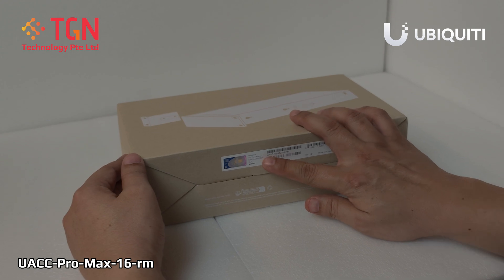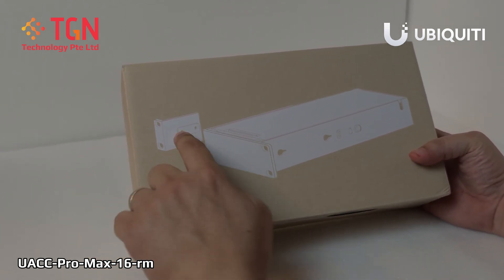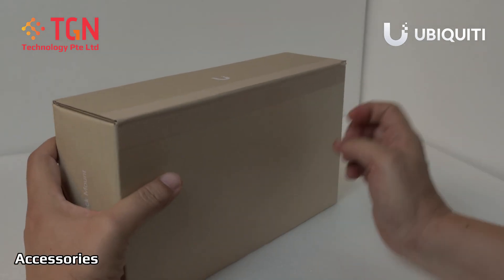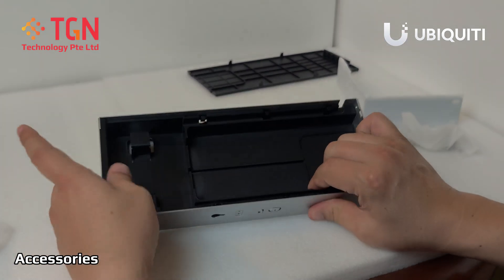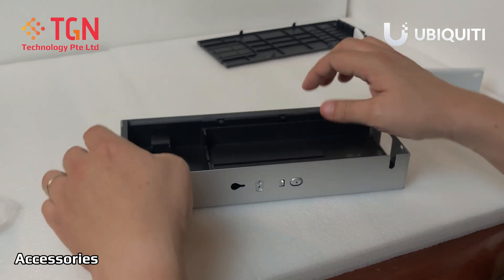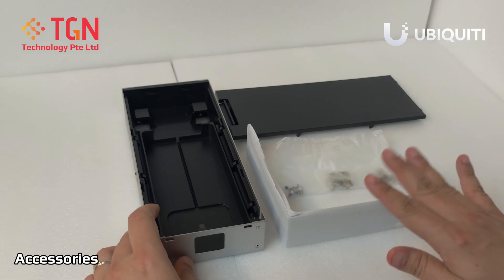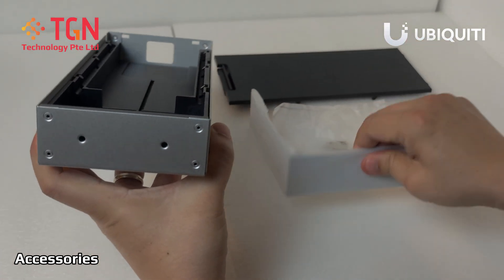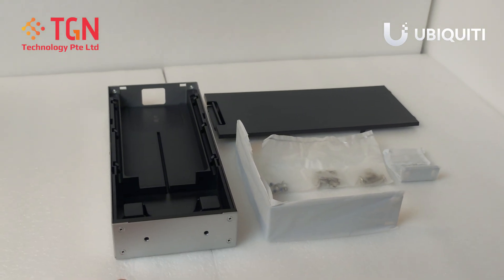Unboxing Ubiquiti Unifi Pro Max 16 Rack Mount UACC-Pro-Max-16-RM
1U rack-mount accessory for Pro Max 16 switches.

Features:
Power cable management and adapter storage for a clean installation
Uniform aesthetic with UniFi rack-mount equipment

Compatible with USW-Pro-Max-16, USW-Pro-Max-16-PoE (180W)